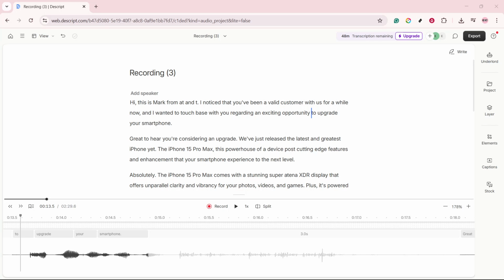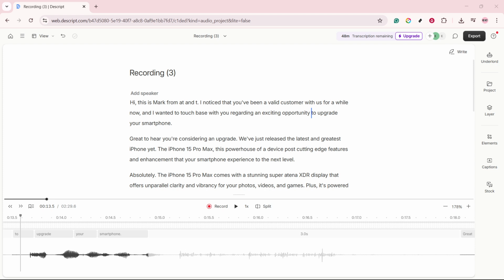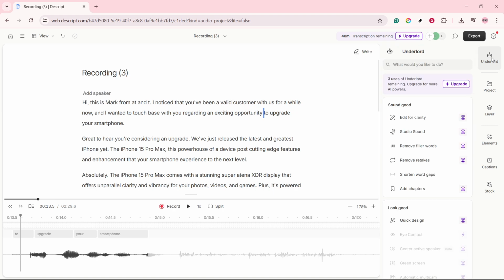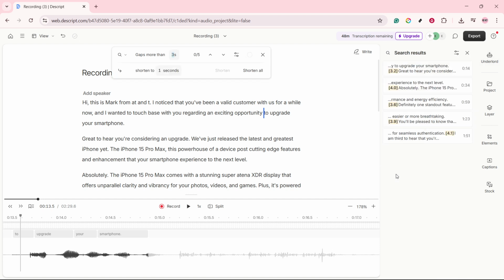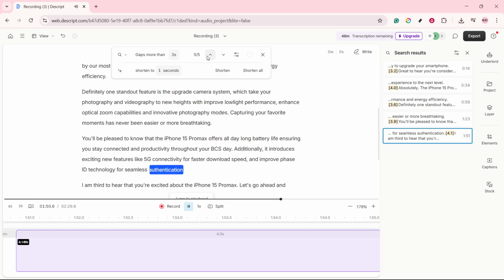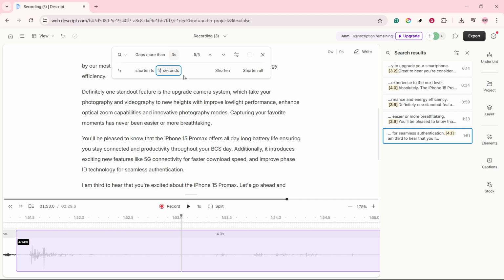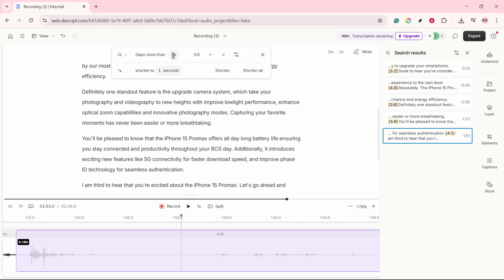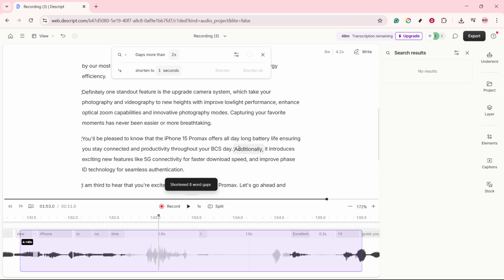How to shorten pauses in Descript [2025 Easy Guide]